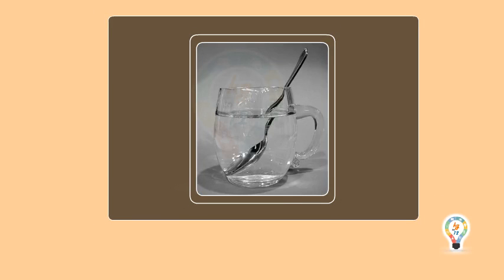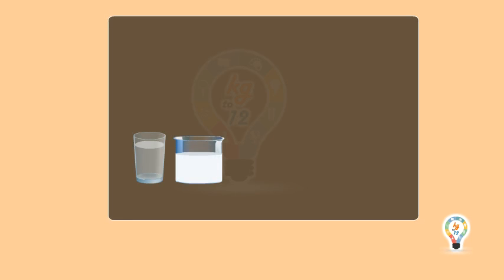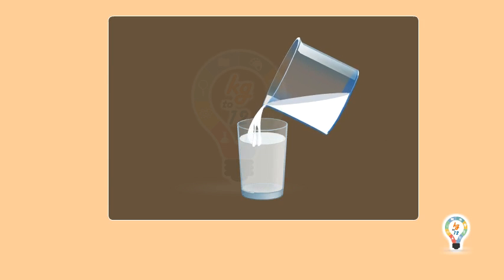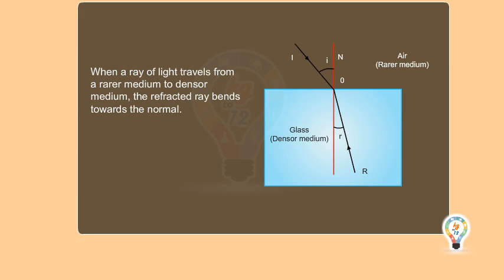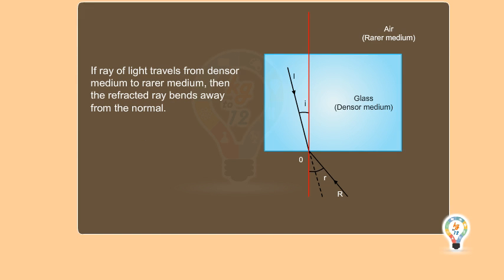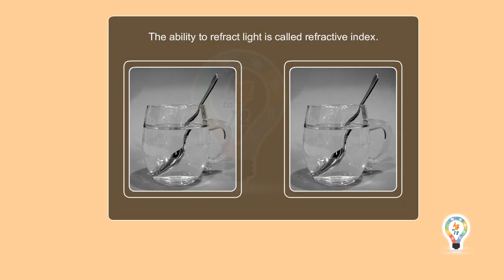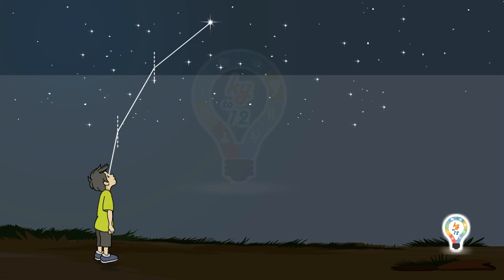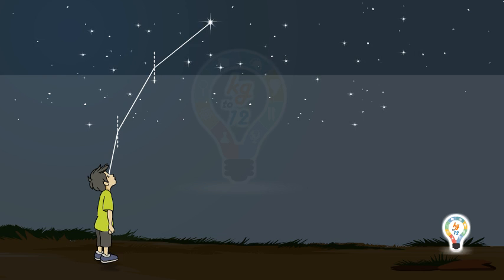The Refraction of light For School kids NCERT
What is it about objects that let us see them? Why do we see the road, or a pen, or a best friend? If an object does not emit its own light (which accounts for most objects in the world), it must reflect light in order to be seen. The walls in the room that you are in do not emit their own light; they reflect the light from the ceiling "lights" overhead. Polished metal surfaces reflect light much like the silver layer on the back side of glass mirrors. A beam of light incident on the metal surface is reflected.

Reflection involves two rays - an incoming or incident ray and an outgoing or reflected ray. In Figure 1 we use a single line to illustrate a light ray reflected from the surface. The law of reflection requires that two rays are at identical angles but on opposite sides of the normal which is an imaginary line (dashed in Fig. 1) at right angles to the mirror located at the point where the rays meet. We show in Fig. 1 that the angles of incidence i and reflection i' are equal by joining the two angles with an equal sign.